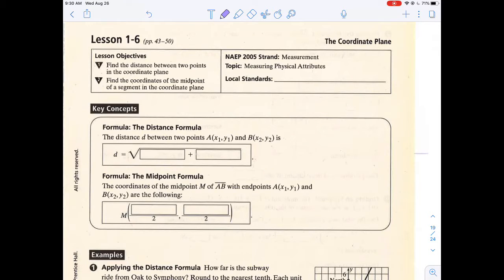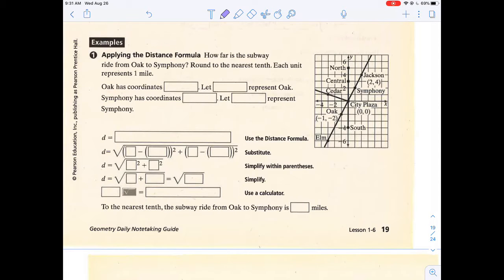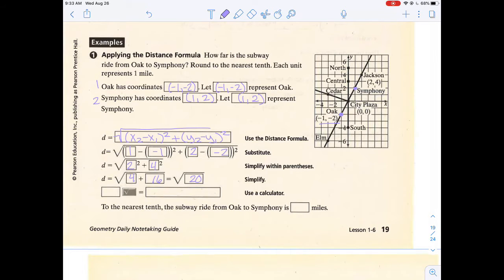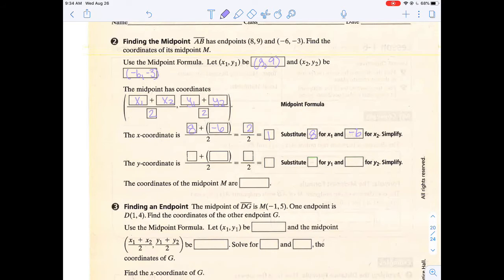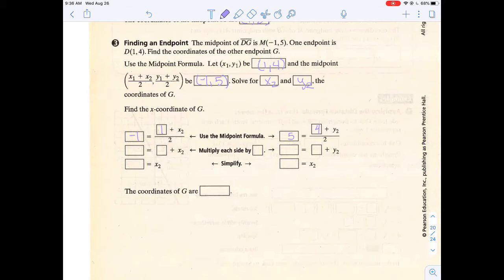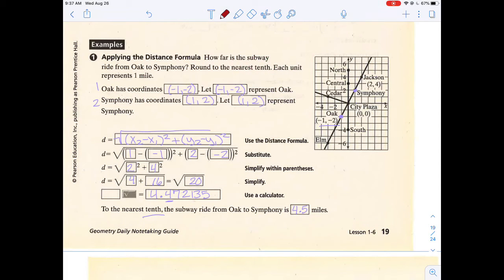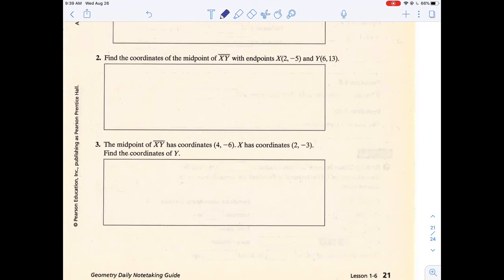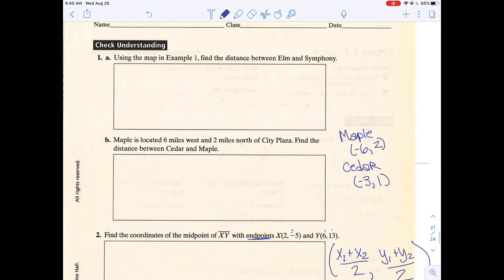Geometry Ch1 L6